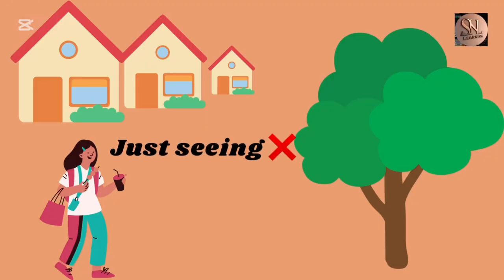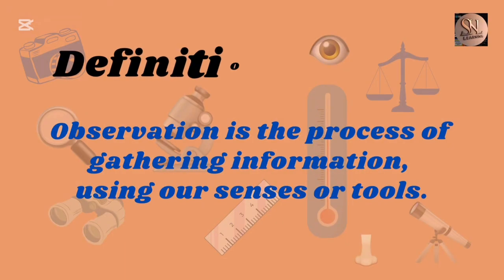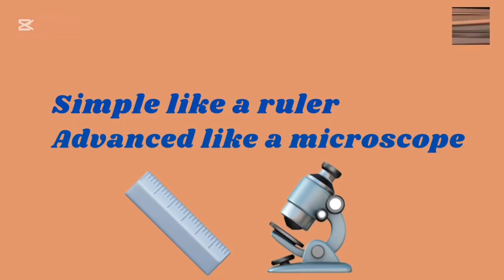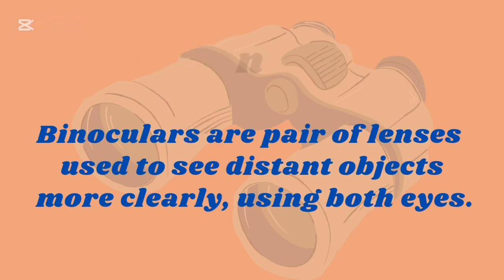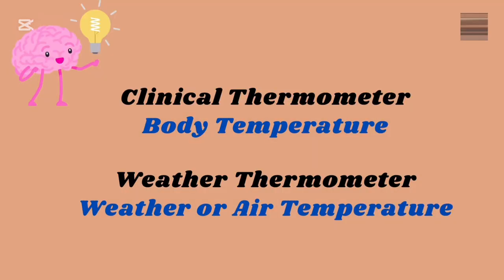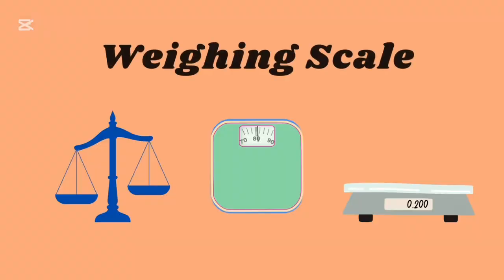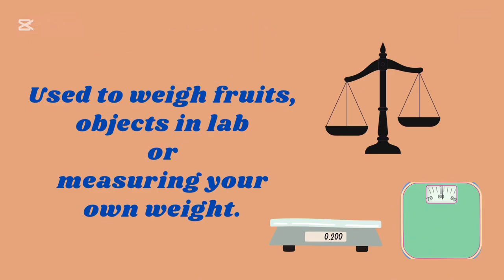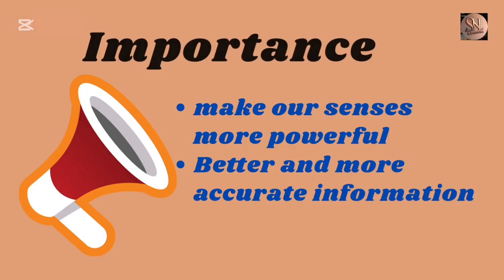Observation| Tools of Observation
In this video, I explained the concept of Observation followed by a detailed discussion of tools of observation. Observation is the foundation of scientific study helping us gather facts and understand phenomenons.
Whether you are a student, teacher or scientific enthusiast, this video will help you understand:

 • What observation means
 • Why observation is important in learning and research
 • The main tools of observation used in science and education

✨ Watch till the end to strengthen your basics and improve your knowledge.